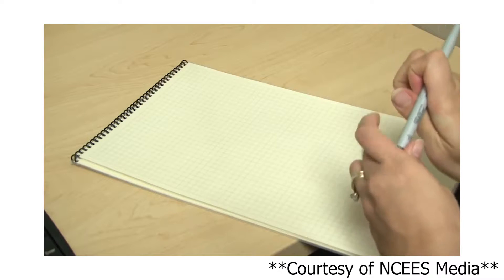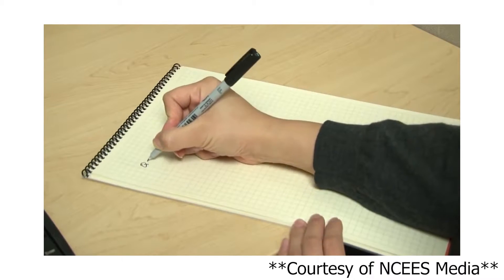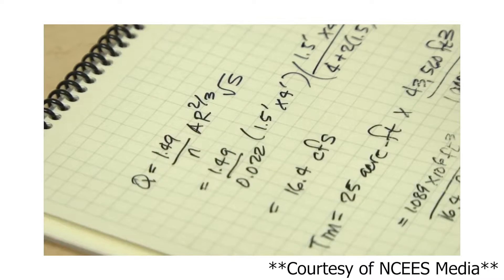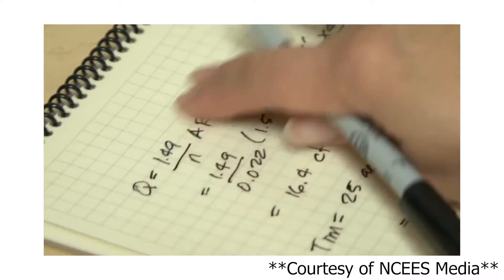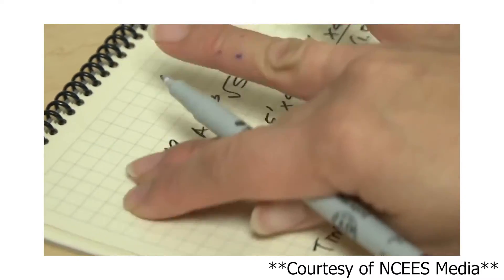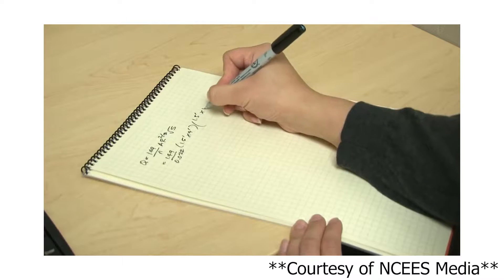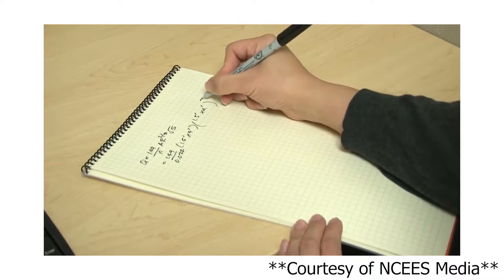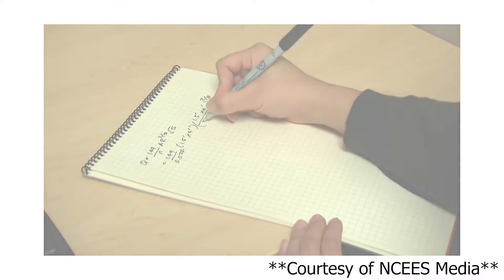The MCAT Test Day Experience & Recreating it for Practice Tests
Contents:
0:30  Timing & when to show up
1:40  Things I didn't expect
2:37  Scrap paper situation
2:59  Breaks
3:51  Lunch
5:13  What to incorporate in practice tests
6:30  After the test
7:31  How I felt after my test

In this video, I explain some of the logistics that you'll have to deal with on the day you actually take the MCAT. Hopefully this gives you a better idea what to expect so you don't run into surprises when you get there! As you're taking practice tests, keep some of these things in mind so you are mentally prepared!